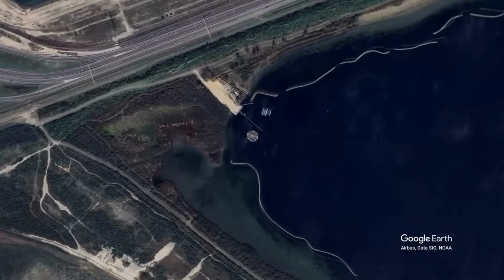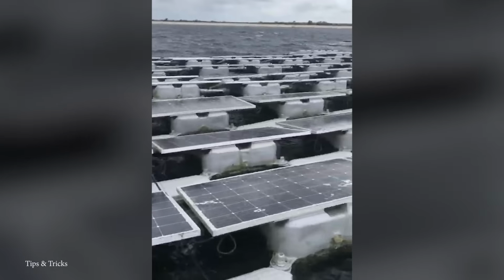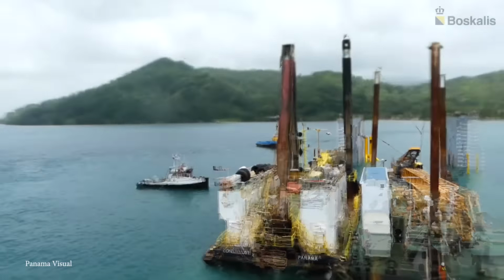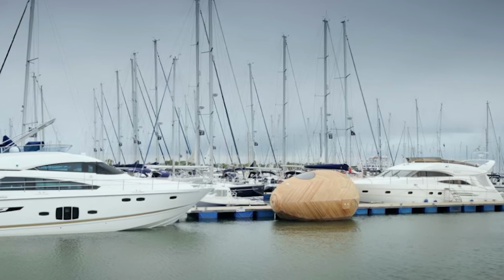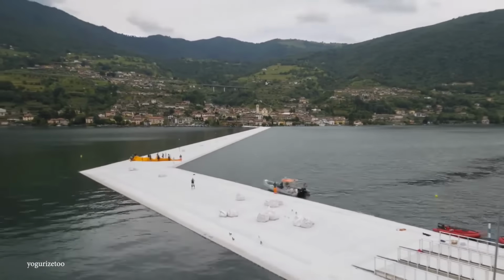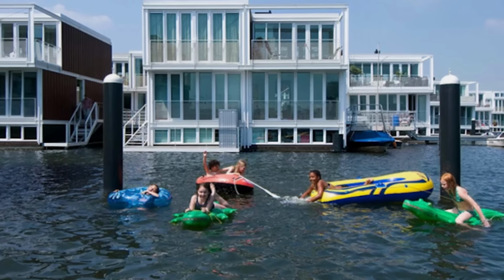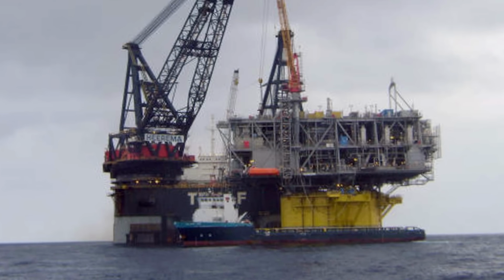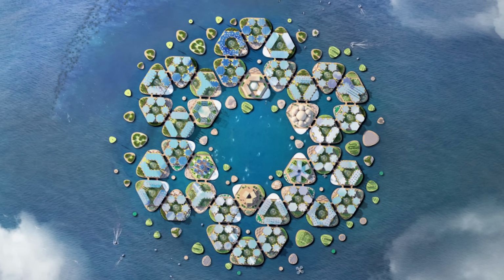15 UNBELIEVABLE Floating Structures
Whatever floats your boat. A pretty common saying, but boats aren’t the only thing that float! Because our ocean takes up so much of the Earth’s real estate, it makes perfect sense to build along with the motion of the ocean. The energy sector, construction equipment, and the world of high art have found ways to ride the wave.